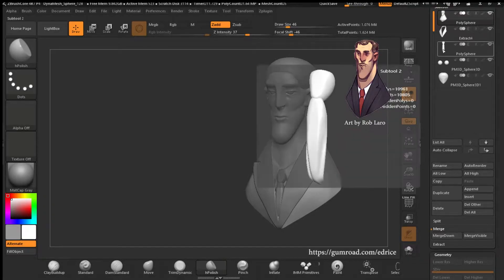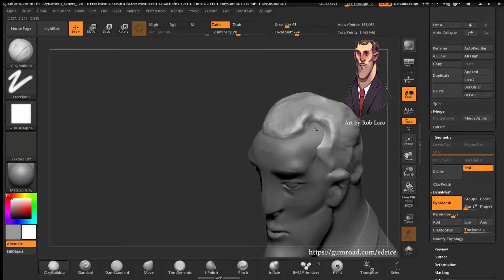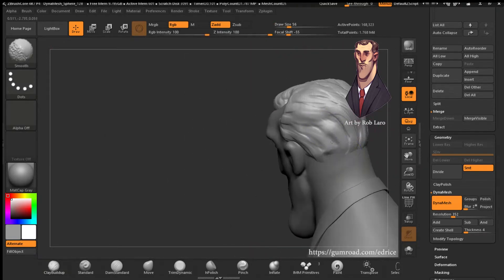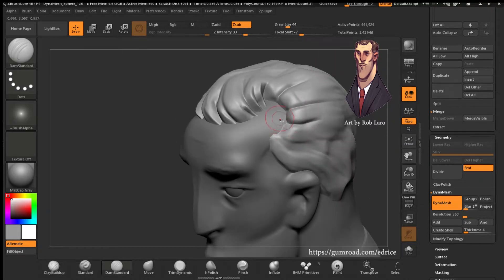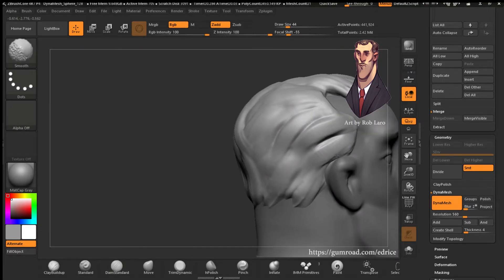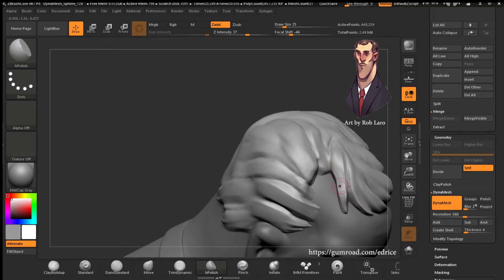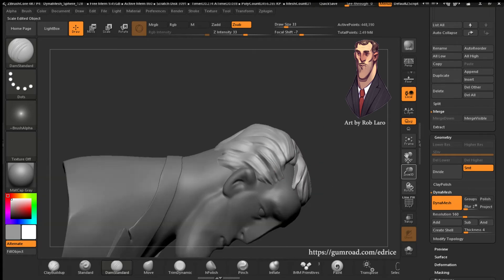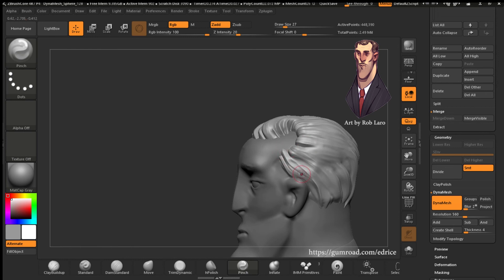Sculpting Short Hair in ZbrushCore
How I about sculpting short hair quickly in ZbrushCore. Applies to zbrush as well.